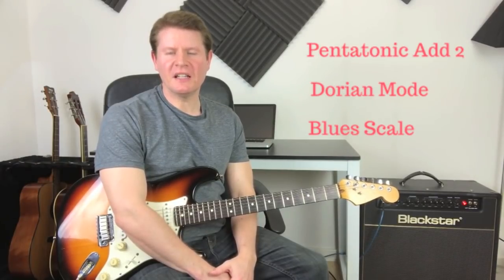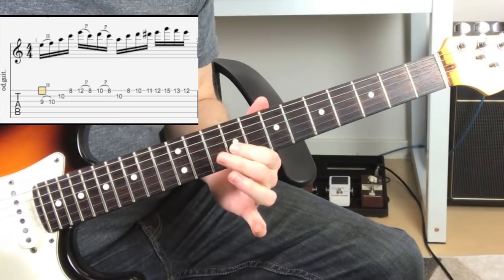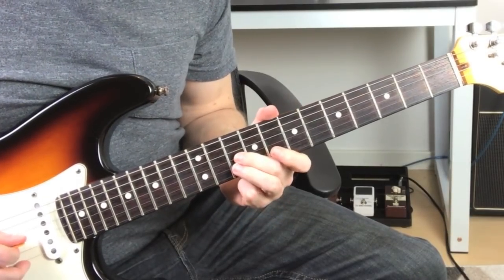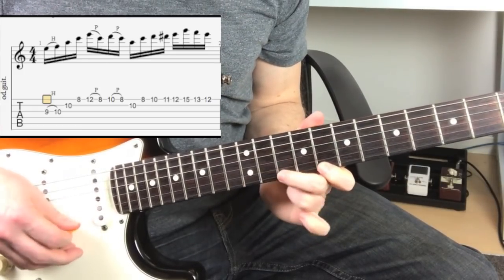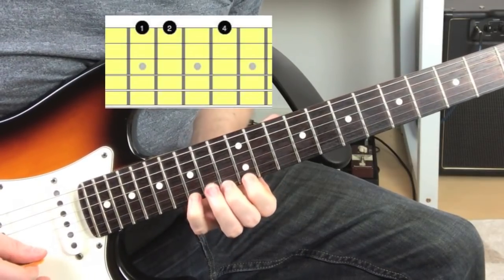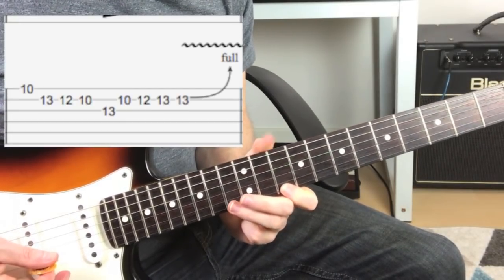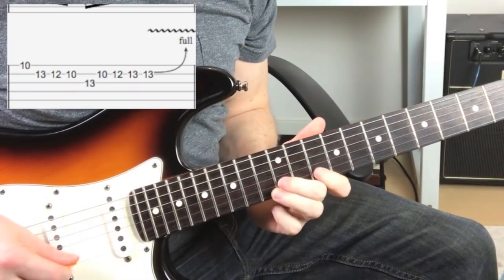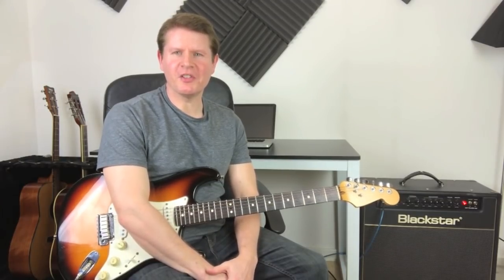Learn a Lick Friday - Ascending Chromatic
Hi, I’m Liam. Hitting the bell icon will remind you about new uploads.

On my website you will find downloadable lessons on Fretboard Basics & Essential Techniques -

Gear used & settings for Learn a Lick Friday Recordings.

1996 USA Fender Standard Stratocaster, Rosewood Fingerboard - Middle Pick-up
Strings Ernie Ball Regular Slinky 10 - 46
TC Electronics PolyTune Tuner
Mooer Green Mile Overdrive Pedal - Gain 10 o’clock, Tone 3 o’clock, Level 3 o’clock
Blackstar HT 40 - Clean Channel, Voice - In, Volume 12 o’clock, Tone 1 o’clock, Reverb 12 o’clock

Video recorded on iphone 7 & IMovie
Audio recorded through Boya BY-M1 microphone into iPhone 7
Audacity used to reduce background noise.